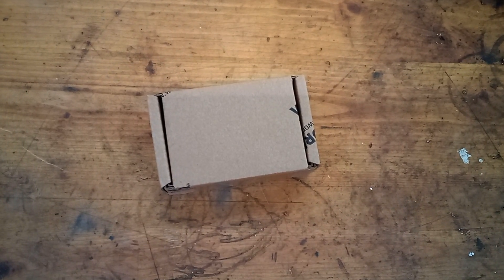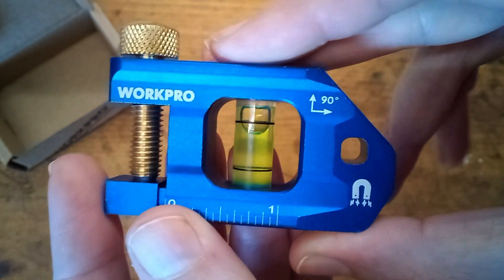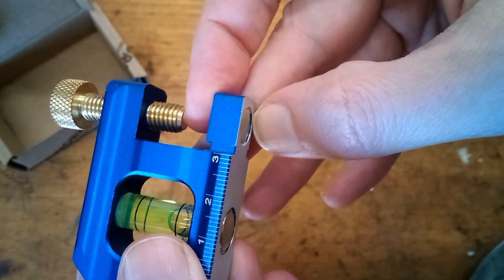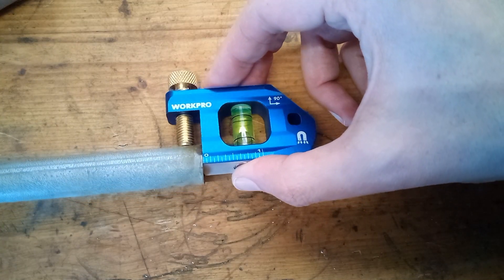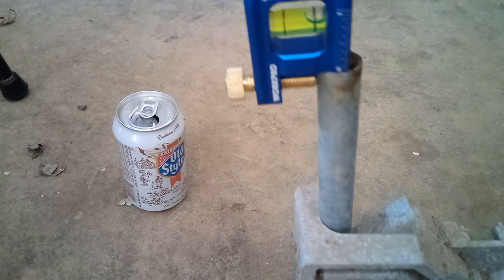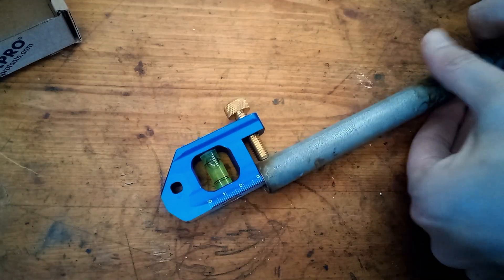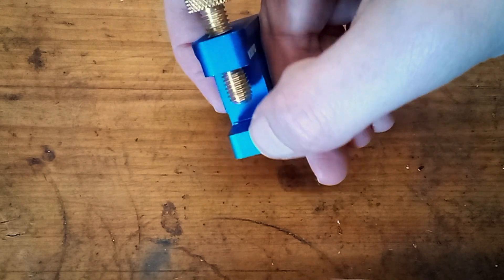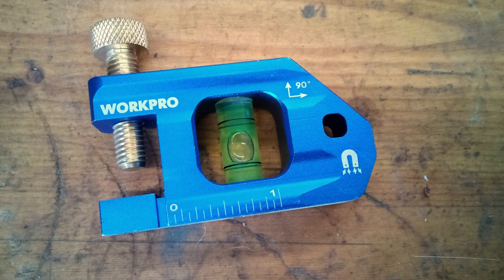WorkPro Conduit Level Review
In this video we look at the WorkPro, single bubble, 90 degree conduit level.
I kinda bought this on accident, not realizing it was made by GreatStar.
Oh well, it can't be that bad. I actually kinda like it...

00:00 Intro/Unboxing
00:35 Overview
01:54 Conduit Bending Test
02:39 Magnet Test
03:05 Negatives
03:38 Pricing & Outro